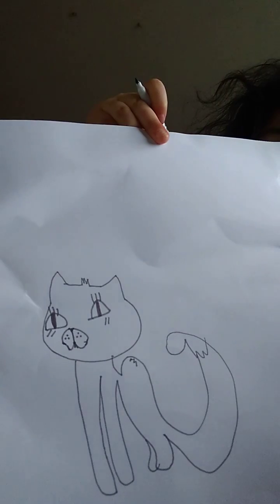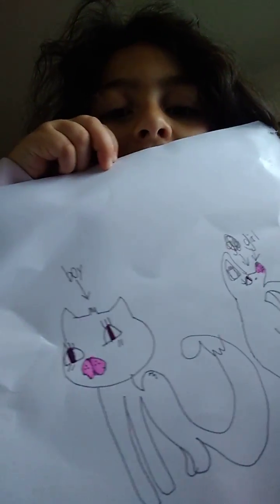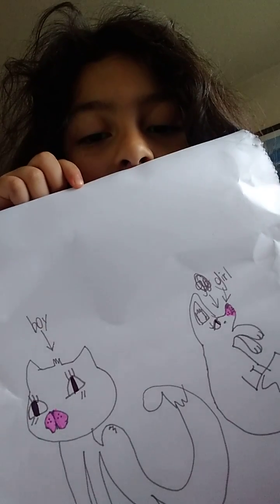Me draw a cat and dog turn in human body life